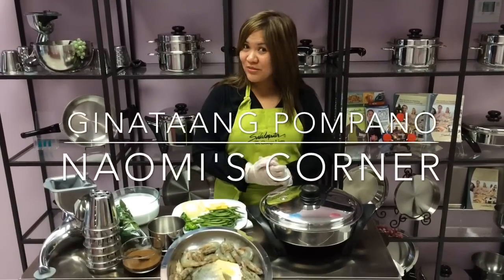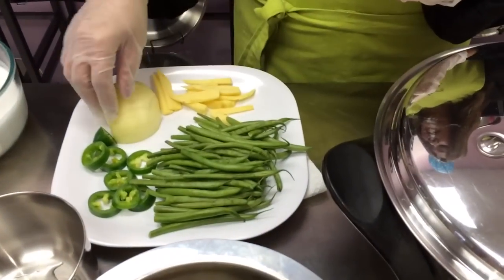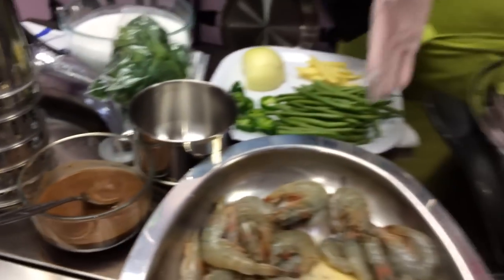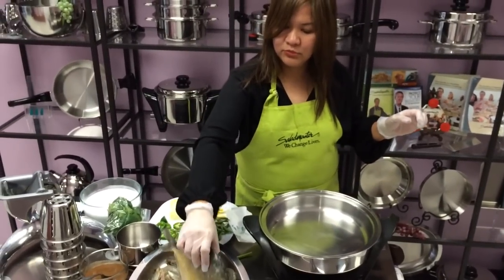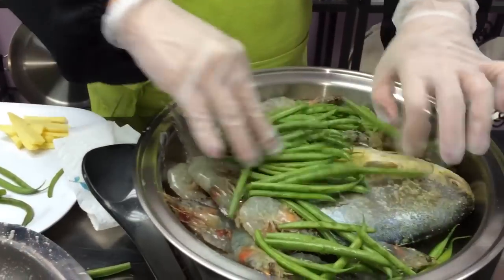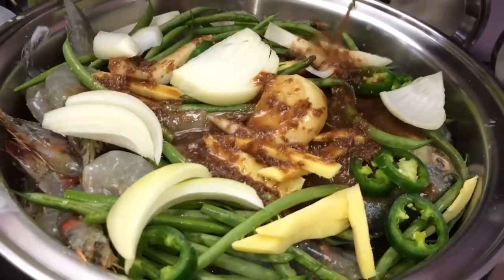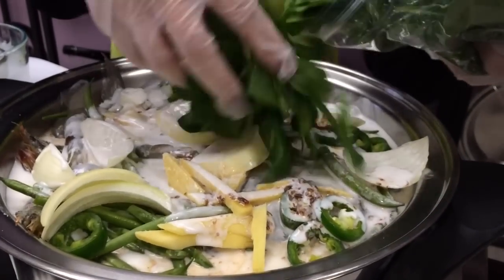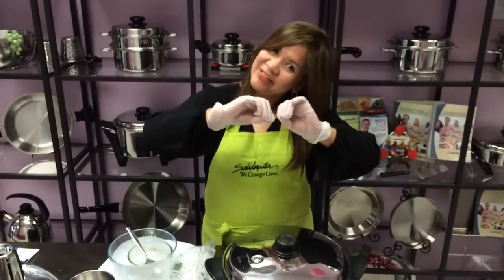Ginataang Pompano (Pompano with Coconut Milk) in Saladmaster! | Naomi's Corner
Learn how to cook an easy and simple Ginataang Pompano in the Saladmaster Electric Oil Core (EOC)!

🔹What is Saladmaster?
Saladmaster Cookware is constructed on 316Ti Stainless Steel, a premium material that is non-reactive to the acids and enzymes in your food.  This, combined with our cooking method, protects the purity and flavor of the ingredients you cook for healthier, more nutritious, flavorful food, every time you cook.

🔹 Check out our Amazing Enterprise Channel for Saladmaster Unboxings, behind the scenes and more Amazing Content!

🔹 See Saladmaster LIVE with our FREE Cooking Shows!

🔹 About Us:
Amazing Enterprise, LLC is an Authorized Saladmaster Dealership founded in 2008 in Troy, Michigan and have since relocated to Houston, Texas.  In our channel, we share tips and tricks using Saladmaster while also keeping you up to date on the latest and greatest regarding Saladmaster and Amazing Enterprise!